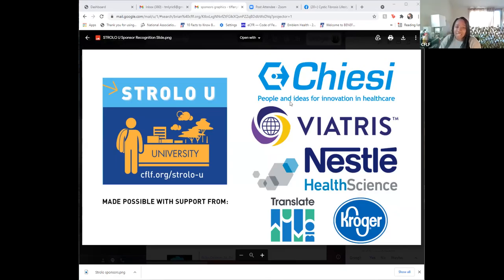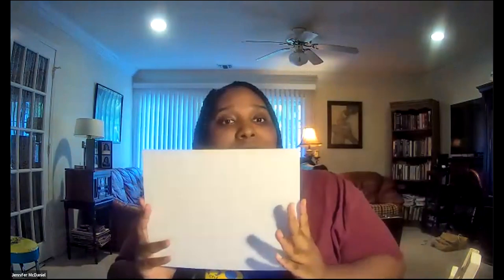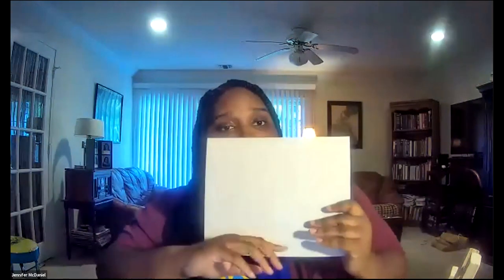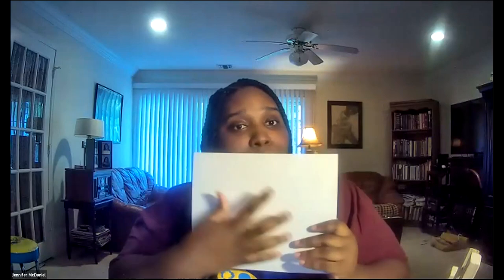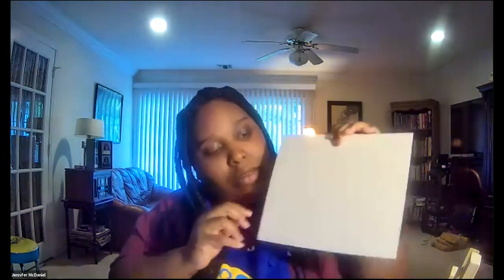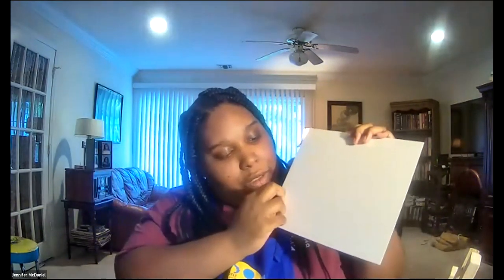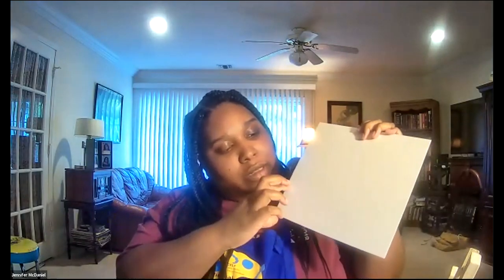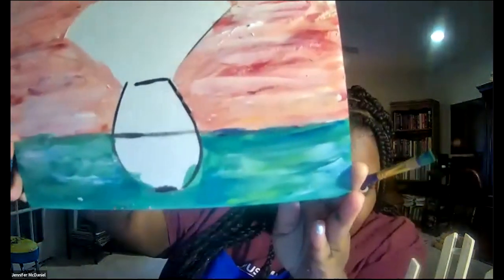STROLO U: Well Being Painting Class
Van Gogh inspired Flower Painting with Jennifer McDaniel

This class is a part of the STROLO-U program to help people living with CF [cystic fibrosis] prepare to live their best lives with these critical skills. To see more videos of our past STROLO-U classes check out our YouTube playlist Strolo university spring 2021.

A very special thank you to Jennifer for helping us with this painting class.

STROLO-University [March 1st - April 24th]